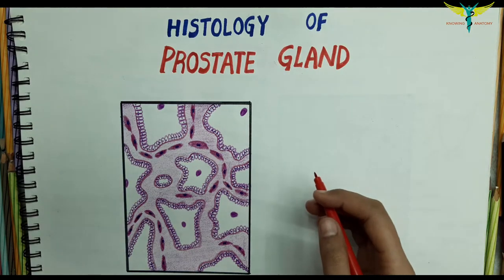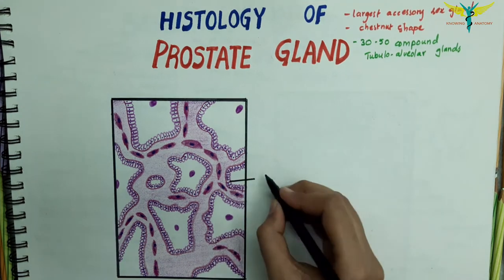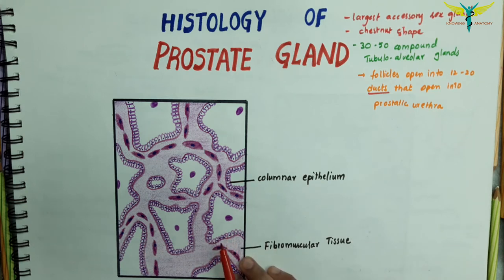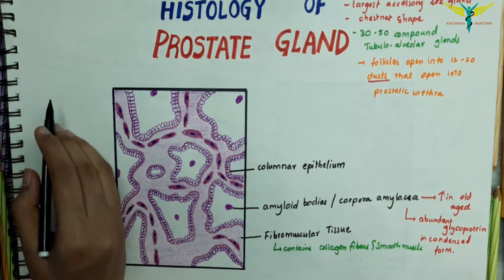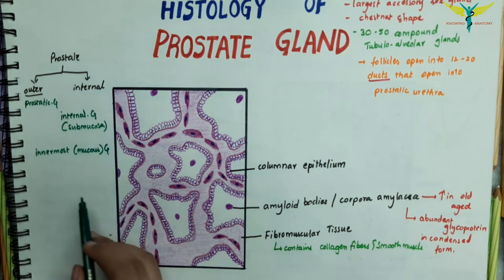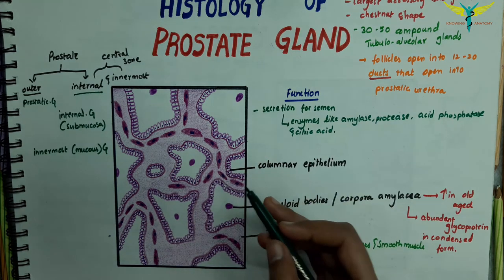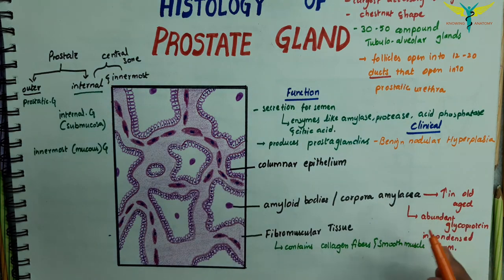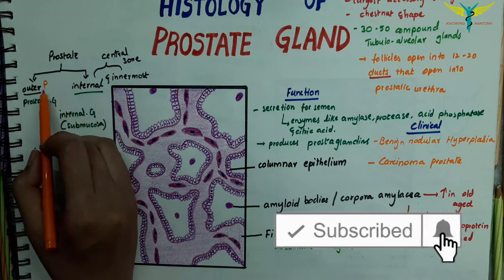Histology Of PROSTATE GLAND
The prostate is an exocrine gland of the male reproductive system in most mammals and some invertebrates. It differs considerably among species anatomically, chemically, and physiologically. The word prostate comes from Ancient Greek προστάτης, prostátēs, meaning "one who stands before", "protector", "guardian".[1]

Anatomically, the prostate is found below the bladder, with the urethra passing through it. It is described in gross anatomy as consisting of lobes, and in microanatomy by zone. It is surrounded by an integral fibromuscular band,[2] often referred to as the capsule.[3][4] The prostate is sheathed in the muscles of the pelvic floor, which contract during ejaculation. The prostate contains some smooth muscles that help expel semen during ejaculation.

The function of the prostate is to secrete a fluid which contributes to the volume of the semen. This prostatic fluid is slightly alkaline, milky or white in appearance, and in humans usually constitutes roughly 30% of the volume of semen, the other 70% being spermatozoa and seminal vesicle fluid.[5] The alkalinity of semen helps neutralize the acidity of the vaginal tract, prolonging the lifespan of sperm.Structure
The prostate is a gland of the male reproductive system. In adults, it is about the size of a walnut,[6] and has an average weight of about 11 grams, usually ranging between 7 and 16 grams.[7] The prostate is located in the pelvis. It sits below the urinary bladder and surrounds the urethra. The part of the urethra passing through it is called the prostatic urethra, which joints with the two ejaculatory ducts.[6] The prostate is covered in a surface called the prostatic capsule or prostatic fascia.[4]

The internal structure of the prostate has been described using both lobes and zones.[8][6] Because of the variation in descriptions and definitions of lobes, the zone classification is used more predominantly.[6]Blood and lymphatic vessels
The prostate receives blood through the inferior vesical artery, internal pudendal artery, and middle rectal arteries. These vessels enter the prostate on its outer posterior surface where it meets the bladder, and travel forward to the apex of the prostate.[4] Both the inferior vesicle and the middle rectal arteries often arise together directly from the internal iliac arteries. On entering the bladder, the inferior vesical artery splits into a urethral branch, supplying the urethral prostate; and a capsular branch, which travels around the capsule and has smaller branches which perforate into the prostate.[4]

The veins of the prostate form a network – the prostatic venous plexus, primarily around its front and outer surface.[4] This network also receives blood from the deep dorsal vein of the penis, and is connected via branches to the vesical plexus and internal pudendal veins.[4] Veins drain into the vesical and then internal iliac veins.[4]

The lymphatic drainage of the prostate depends on the positioning of the area. Vessels surrounding the vas deferens, some of the vessels in the seminal vesicle, and a vessel from the posterior surface of the prostate drain into the external iliac lymph nodes.[4] Some of the seminal vesicle vessels, prostatic vessels, and vessels from the anterior prostate drain into internal iliac lymph nodes.[4] Vessels of the prostate itself also drain into the obturator and sacral lymph nodesMicroanatomy

Micrograph of benign prostatic glands with corpora amylacea. H&E stain.
The prostate consists of glandular and connective tissue.[6] Tall column-shaped cells form the lining (the epithelium) of the glands.[6] These form one layer or may be pseudostratified.[4] The epithelium is highly variable and areas of low cuboidal or flat cells can also be present, with transitional epithelium in the outer regions of the longer ducts.[12] The glands are formed as many follicles, which in drain into canals and subsequently 12–20 main ducts, These in turn drain into the urethra as it passes through the prostate.[4] There are also a small amount of flat cells, which sit next to the basement membranes of glands, and act as stem cells.[6]

The connective tissue of the prostate is made up of fibrous tissue and smooth muscle.[6] The fibrous tissue separates the gland into lobules.[6] It also sits between the glands and is composed of randomly orientated smooth-muscle bundles that are continuous with the bladder.[13]

Over time, thickened secretions called corpora amylacea accumulate in the gland.